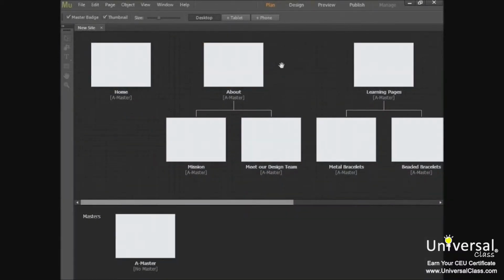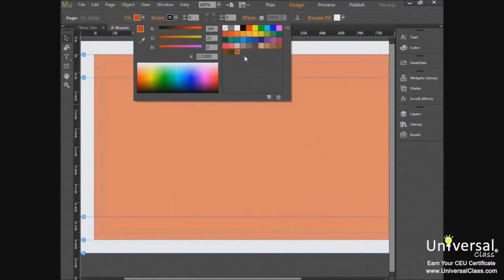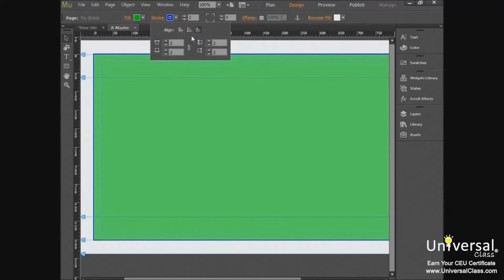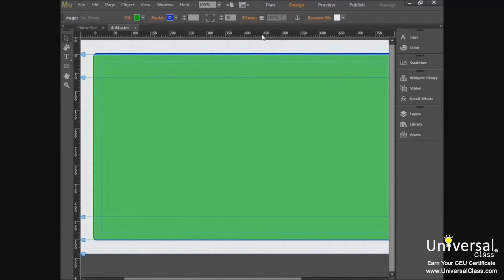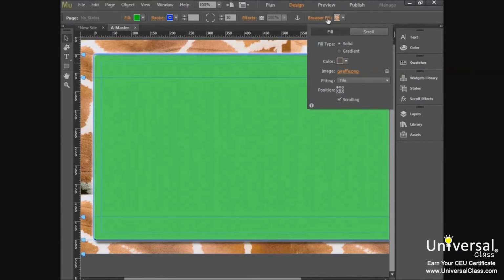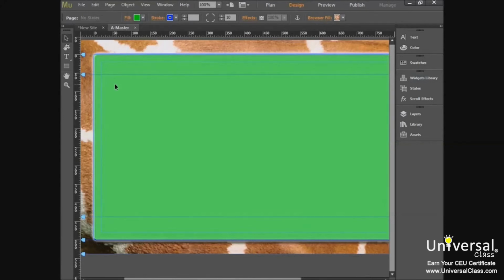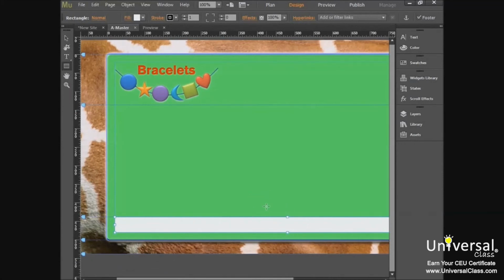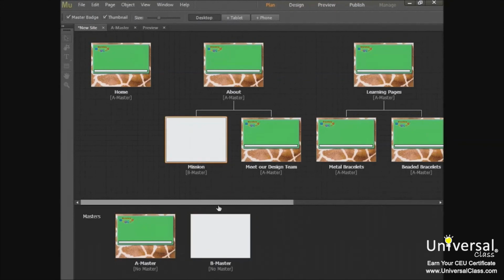Working with Master Pages in Adobe Muse Tutorial